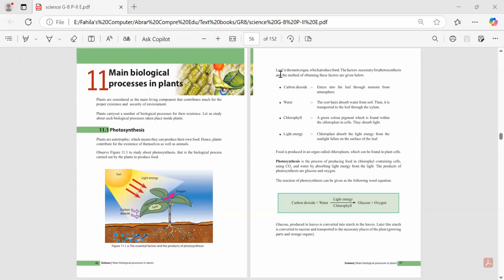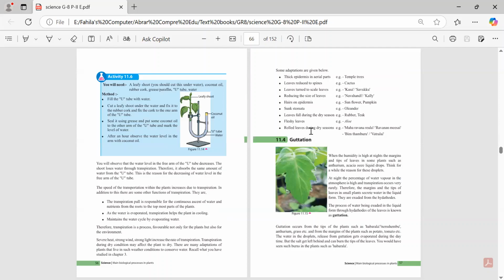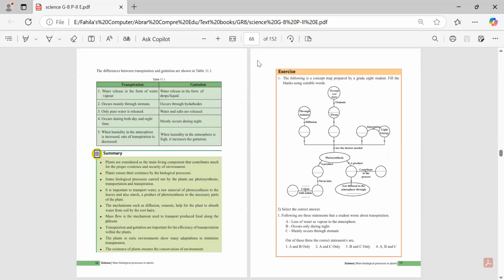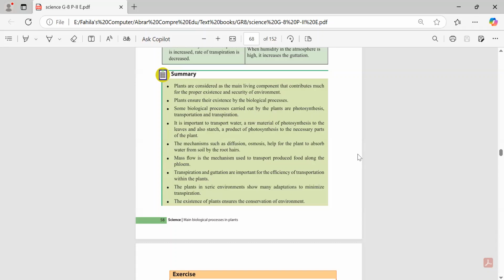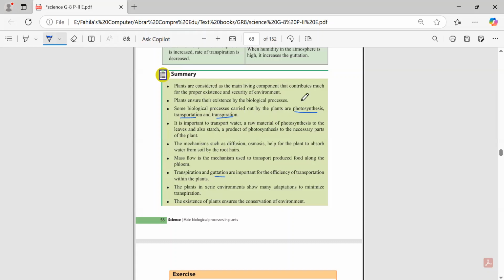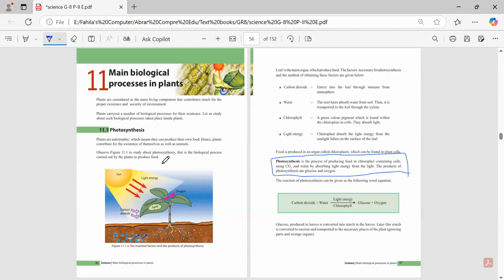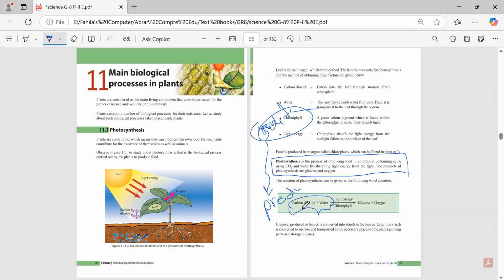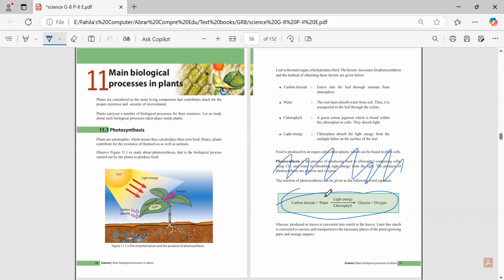Photosynthesis: Simply explained by a graduate (part 1)